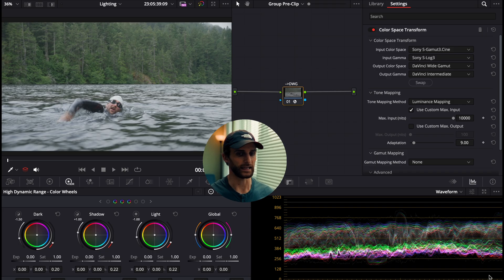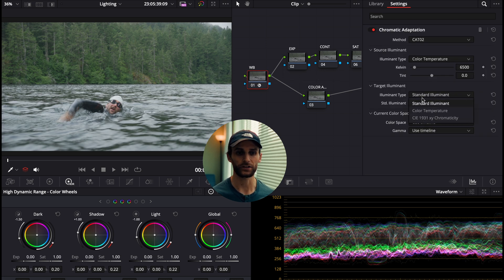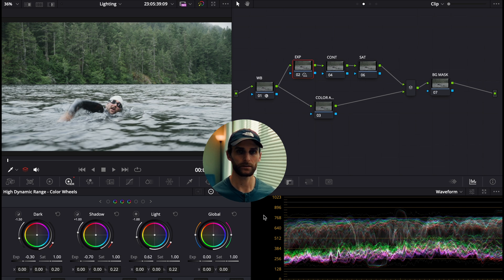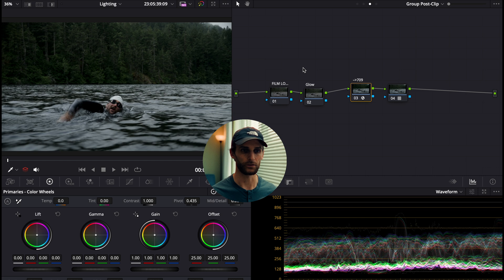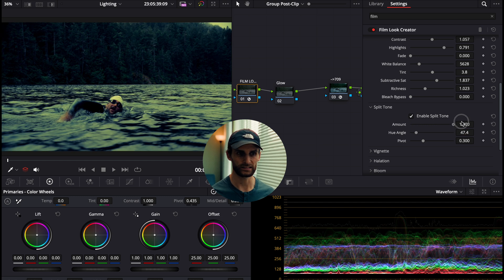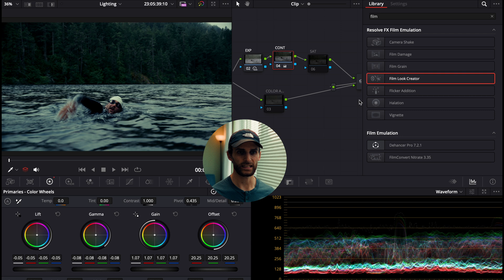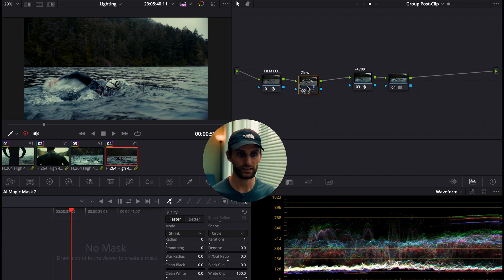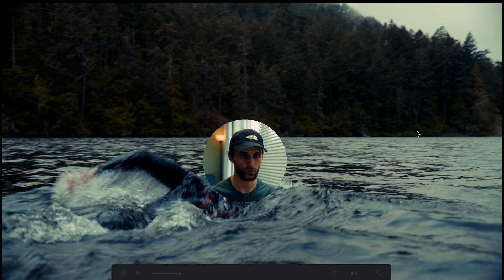These New Color Features Are Game-Changers ⏐ DaVinci Resolve 20 Color Grading Tutorial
In this tutorial, I dive into a couple of the new features in DaVinci Resolve 20 that I have found to be very helpful with my color grading process. I've only dabbled with these two new tools and there are a bunch that I have yet try out. I'm excited to experiment with them and share what I learn with you guys!

SFX sourced from ARTLIST! Get 2 EXTRA months free when you use my